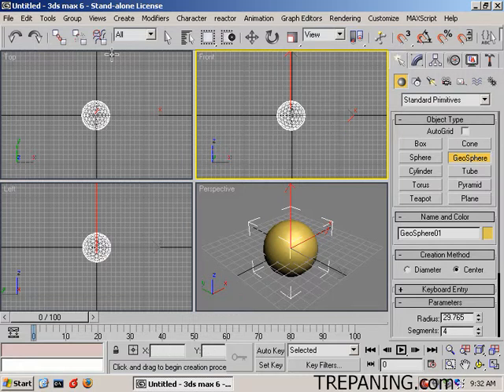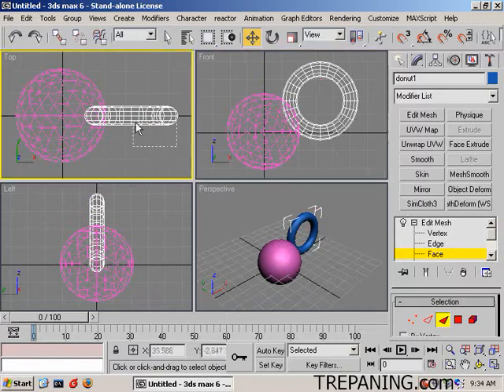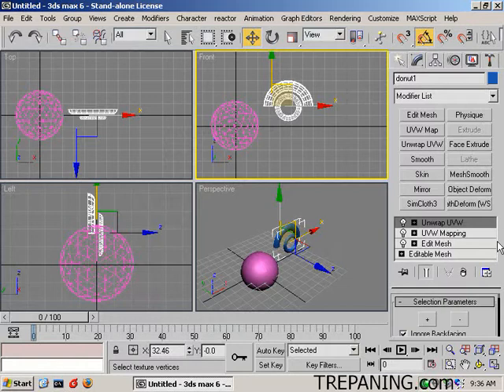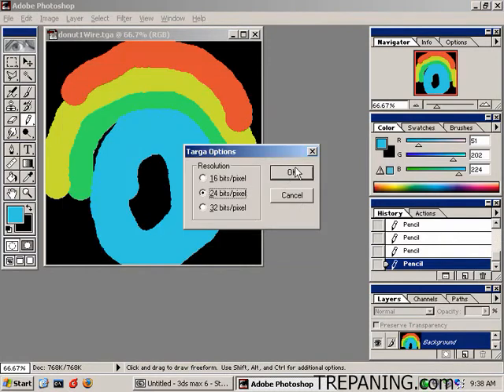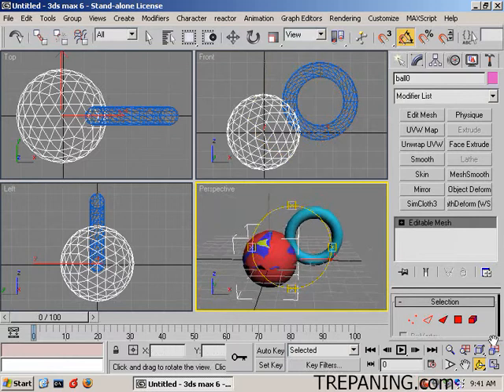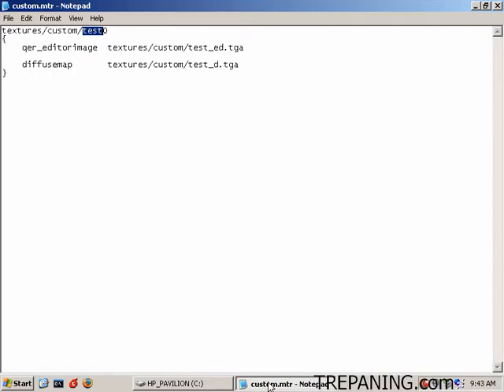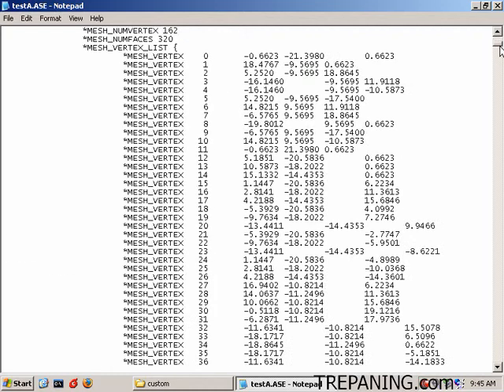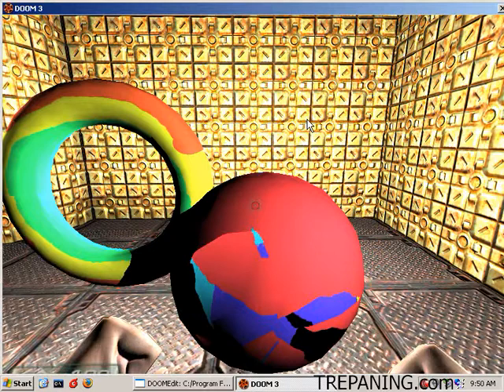Doom 3 - Multi Mesh and Texture Object from 3ds Max to Doom 3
15 minute tutorial on how to get a multi-mesh and texture object from 3ds Max to Doom 3 the id fashion way.

"Multi Mesh and Texture Object from 3ds Max to Doom 3" video tutorial
by
Brian K. Trepanier

08/21/04

When I mention my free text editor, I call it Irfanview. Irfanview is an excellent free image viewer and much more, but not a text editor. The free  text editor I use for replacing strings of text is called AbiWord.